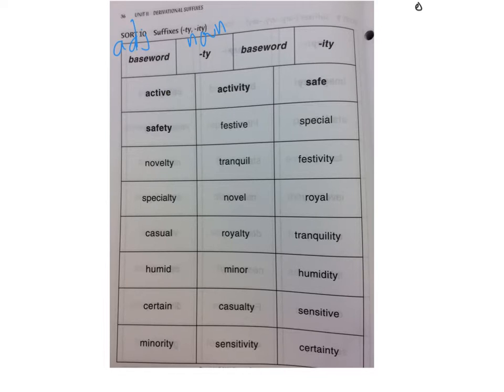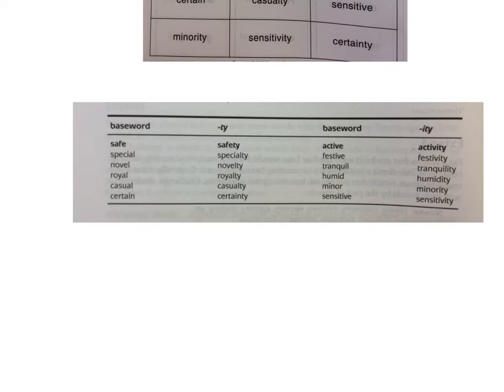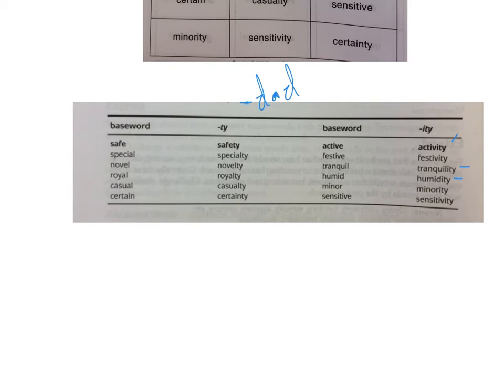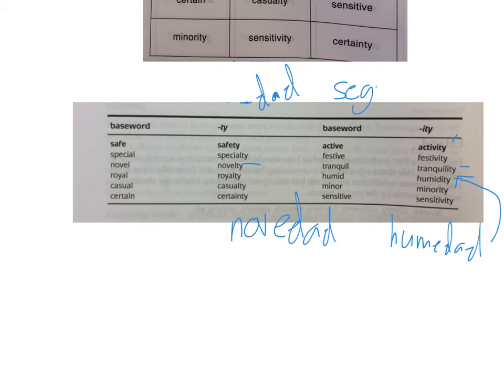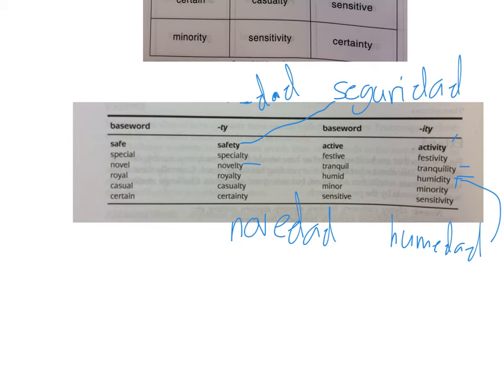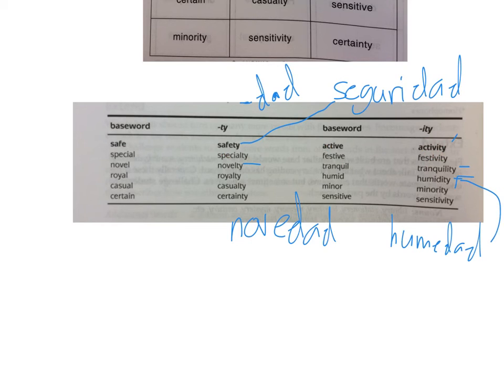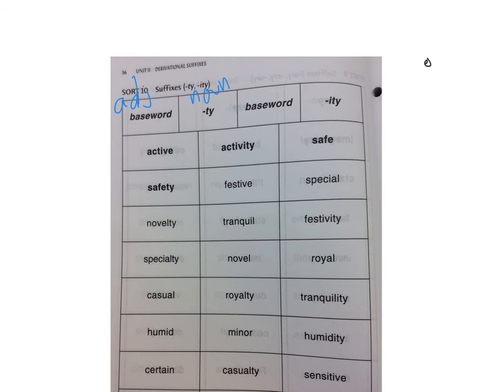DR Sort 10